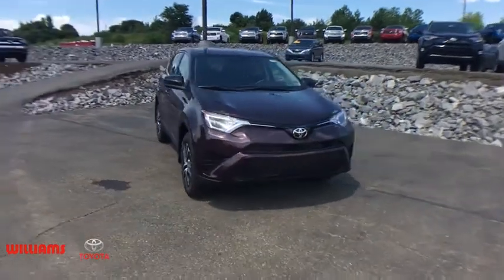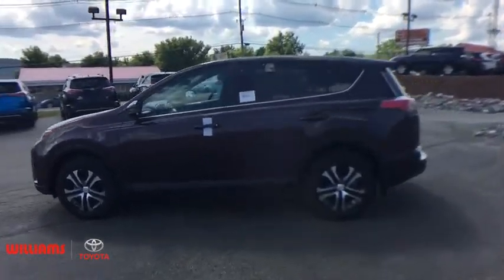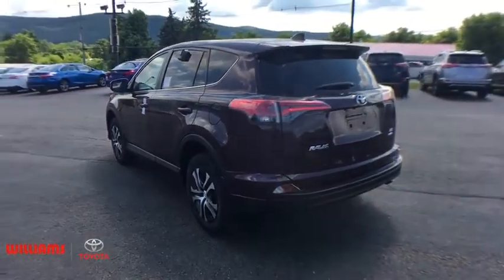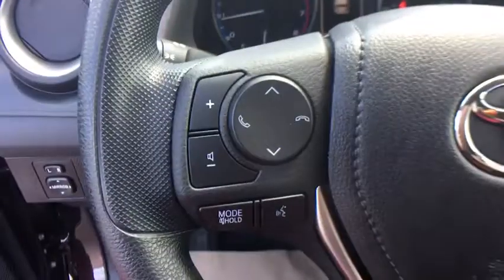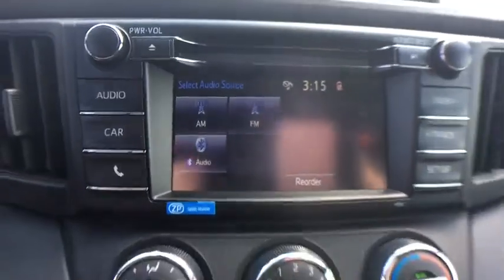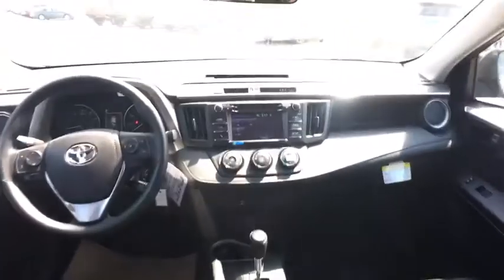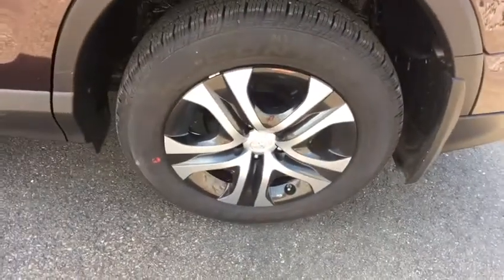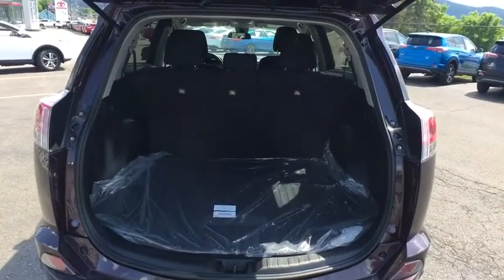2018 Toyota RAV4 Sayre, PA, Binghamton, Ithaca, NY, Scranton, PA, Endicott, NY TT07737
Black Currant Metallic N 2018 Toyota RAV4 available in Sayre, Pennsylvania at Williams Toyota Sayre. Servicing the Binghamton, Ithaca, NY, Scranton, PA, Endicott, NY area.

This 2018 Toyota RAV4 LE in Black Currant features: AWD 6-Speed Automatic 2.5L 4-Cylinder DOHC Dual VVT-ibrbr28/22 Highway/City MPGbrbrbrWilliams Toyota of Sayre is your local headquarters for all things Toyota! We offer all your favorite Toyota cars such as the Corolla, Camry and Avalon along with the Prius family of Hybrid vehicles. We also have a wide selection of SUV and Trucks from the Rav4 and Highlander to the Tacoma and Tundra. Our large selection of pre-owned vehicles has something for everyone. We are proud to serve Bradford County, Tioga County, Chemung County, Susquehanna County, Broome County and Sullivan County.